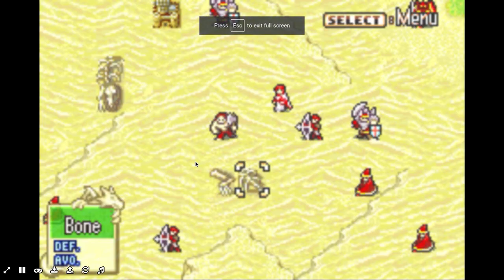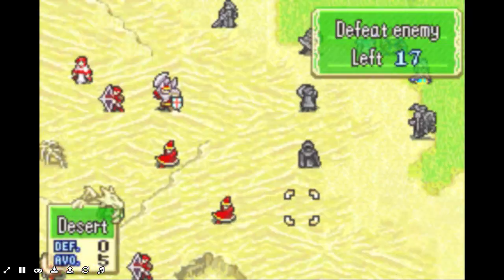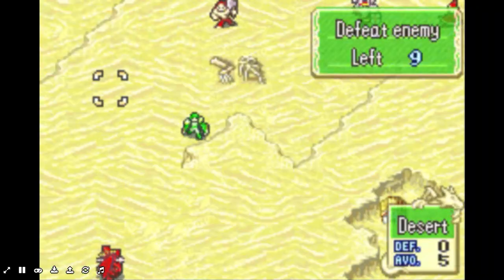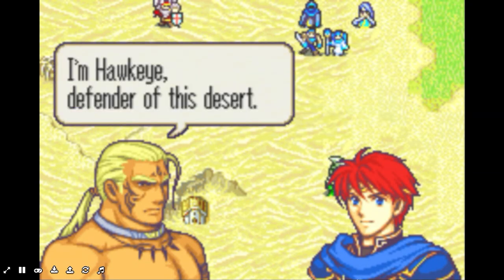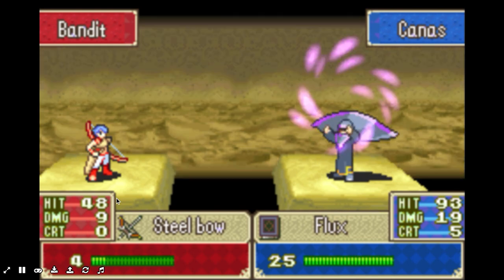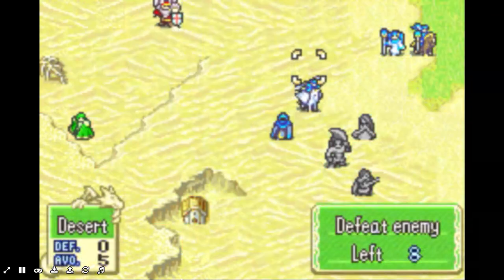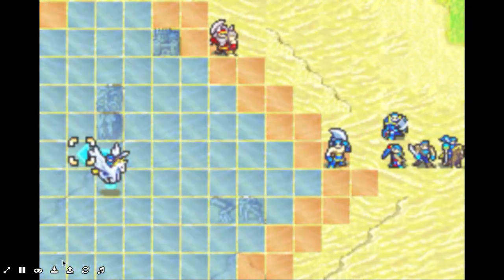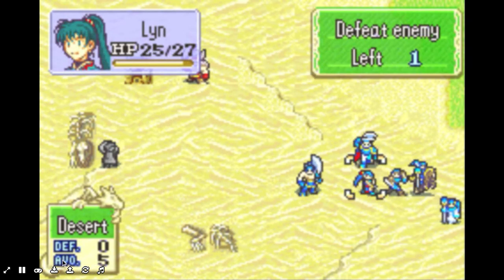Fire Emblem Blazing Sword Playthrough Part 17 The Nabata Desert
wow its hot here jeez well at least it cant get any worse oh wait 2 bosses yea it got worse lol.